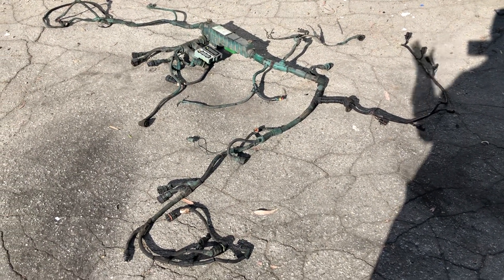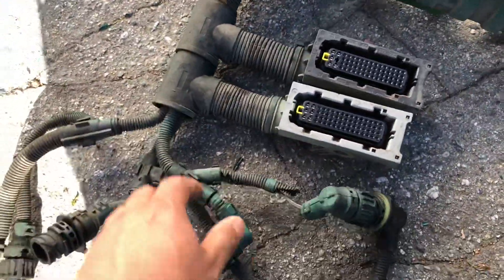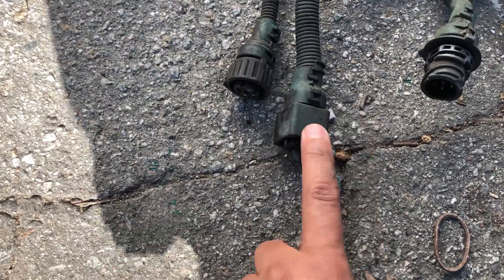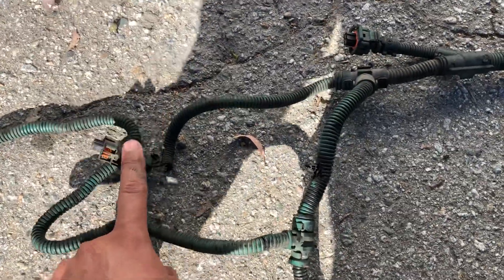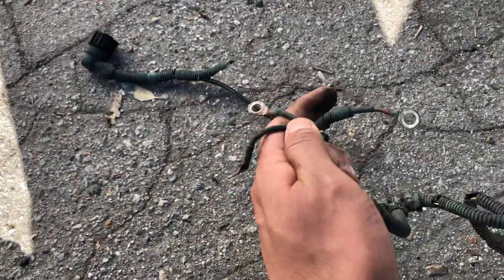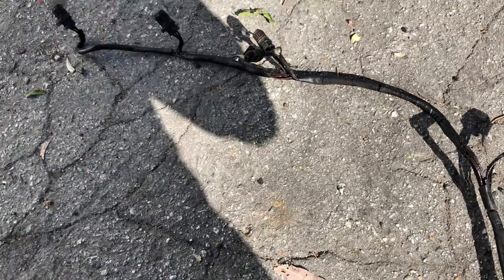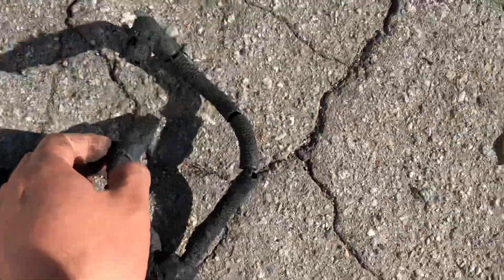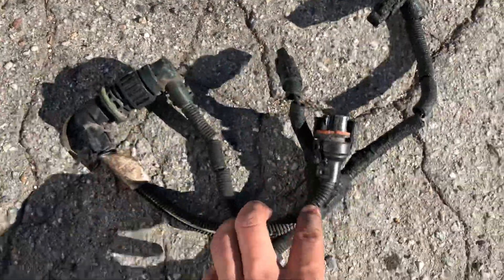Volvo Engine D13 2007 Thru 2014: A deep look to the engine harness.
Today we are going in depth to check what are the engine harness components and explaining a bit about it, I am going to try to make another video with the harness attach to the engine in another time.

Have a thought about the video? please share in the comments down below. Do you have an idea for my next video? Let me know.